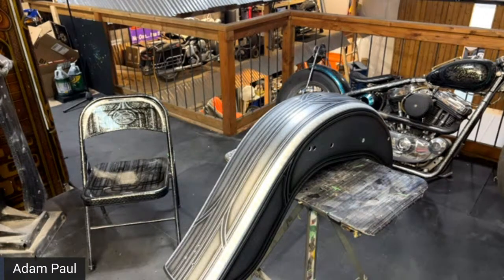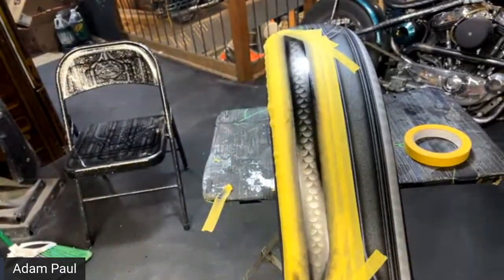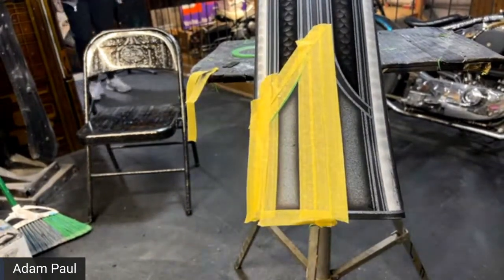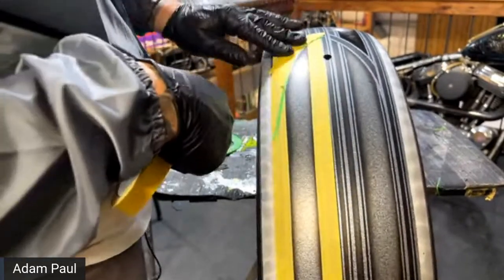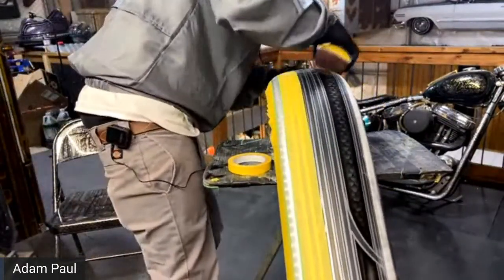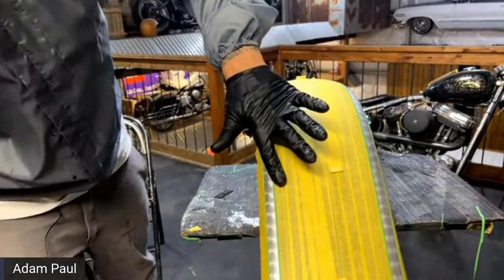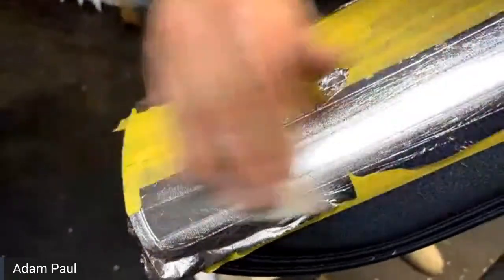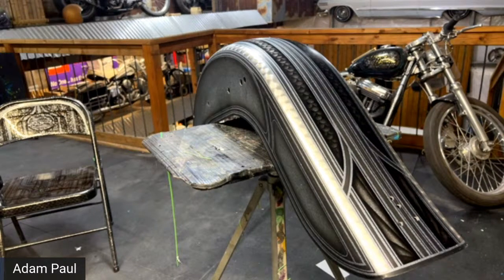Airbrushing metal flake graphics, LIVE Q&A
Whats up guys thanks for being here!! You can get all the paint and materials that I use on Amazon
LiME LiNE  paint supplies 👇